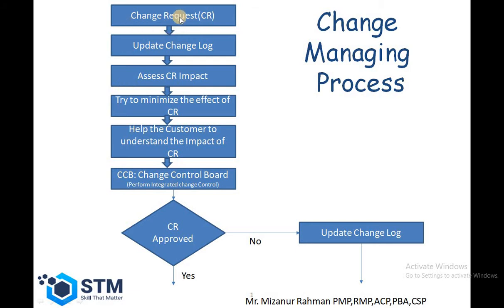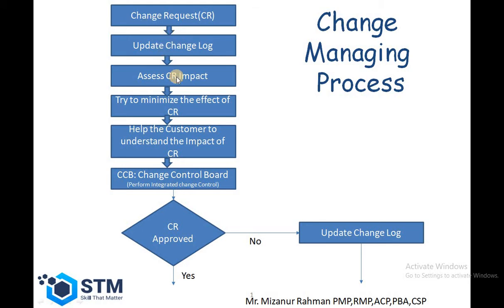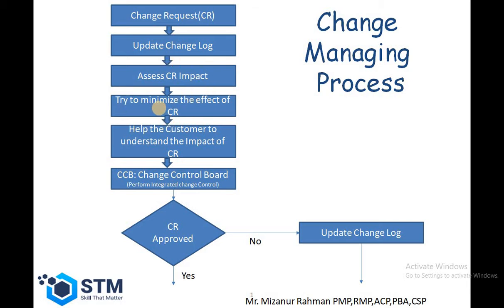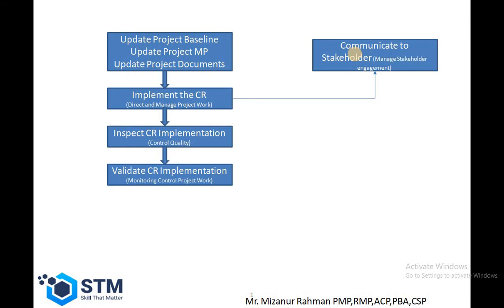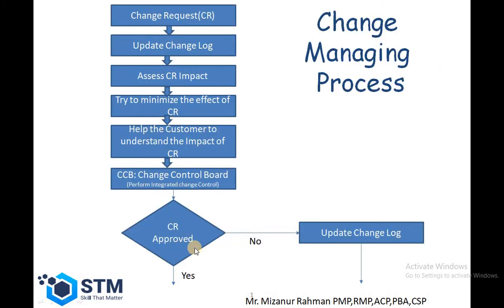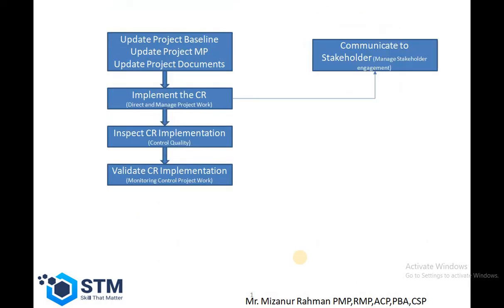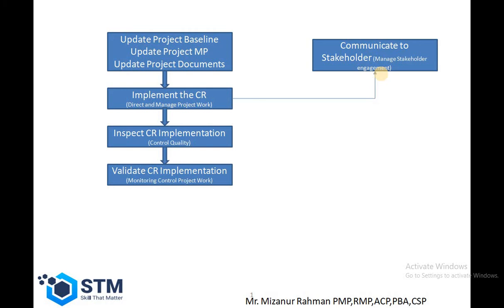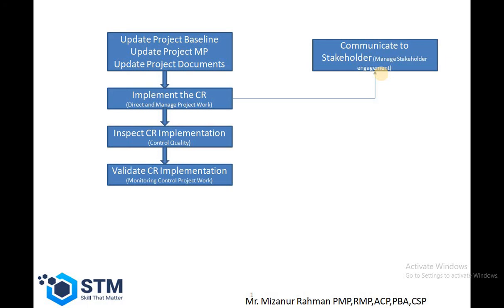How to manage Change Requests on a Project? Change Management in the Project environment.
This video helps us to show how to change request flows among various processes. What is a Change Request? How to manage  Change Requests on a Project? what are the activities that need to perform by the project manager for managing the change request?

In the study of project management, change management introduces the process that is utilized to identify, document, and remediate change in the project life cycle. That change could remodel the scope, budget, resourcing, and timeline of a project. Or it could just alter an existing project requirement and nothing else.